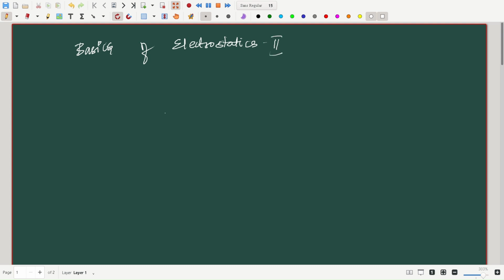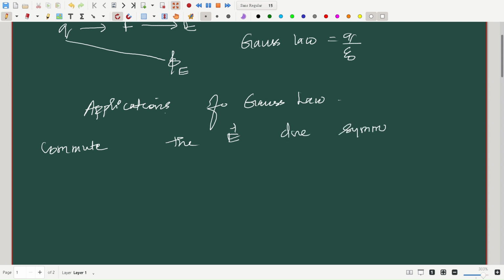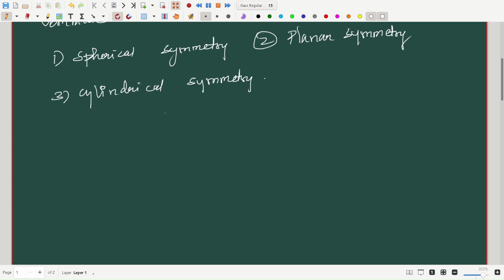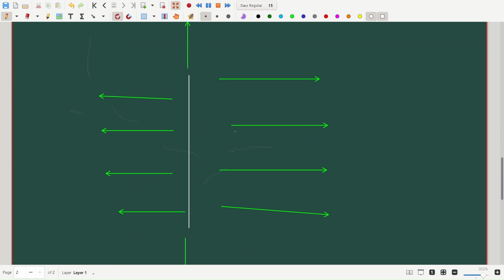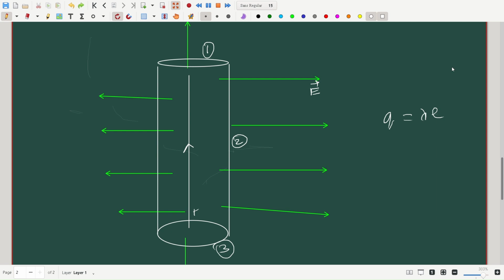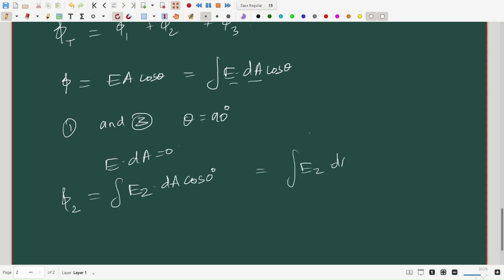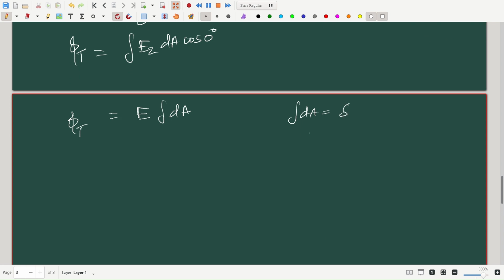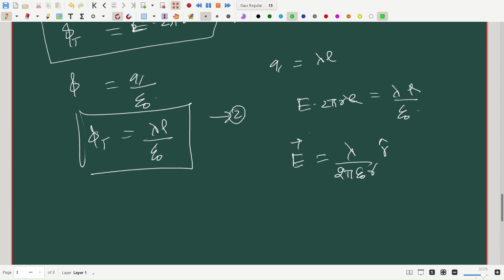Applications of Gauss Law